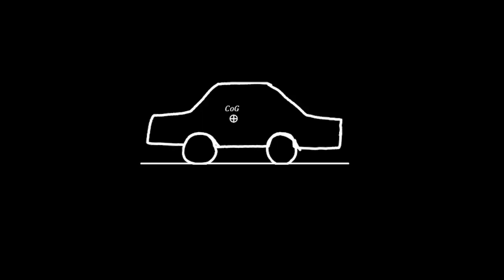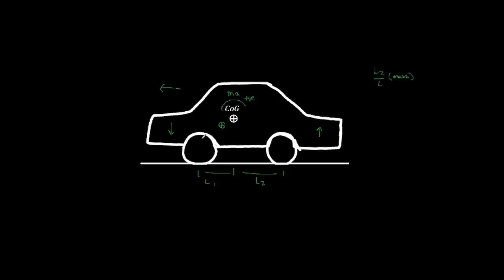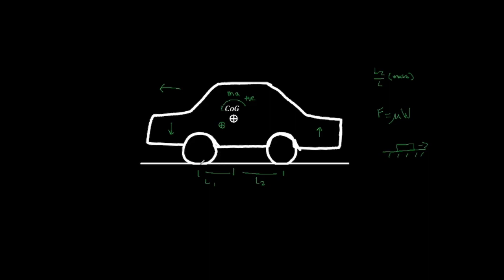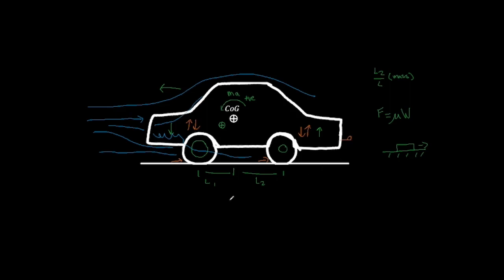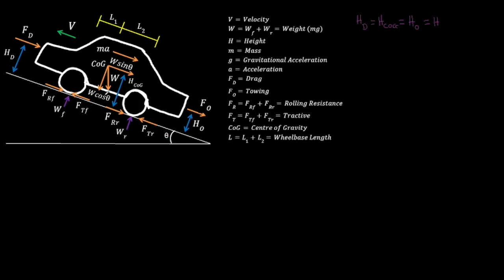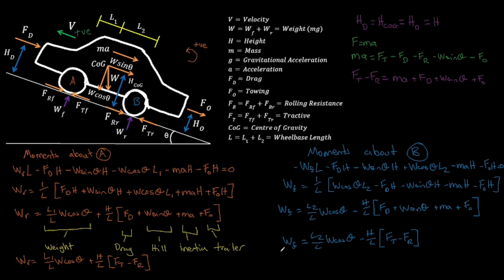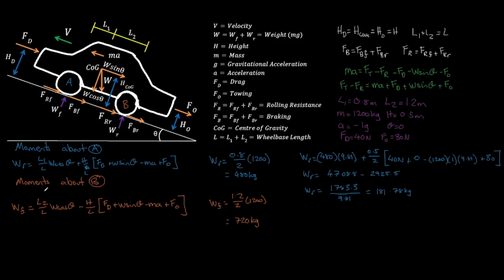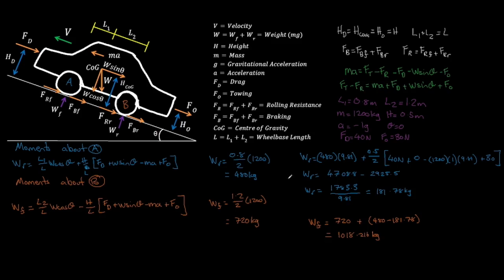Mastering your ride: Calculating Longitudinal Load Transfer for Precision Driving - Vehicle Dynamics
In this video we derive the longitudinal load transfer equations and go over a quick example